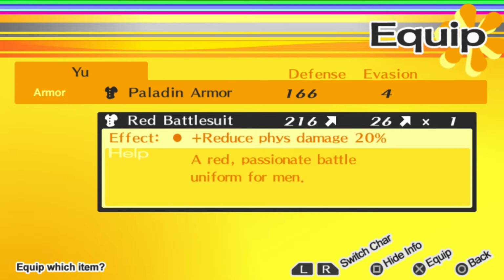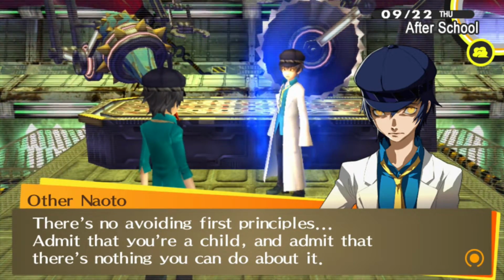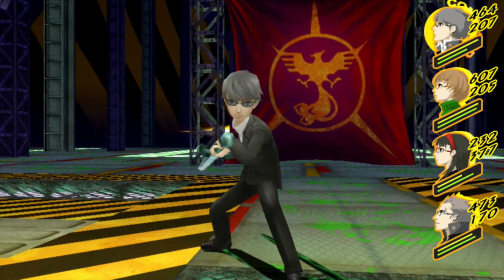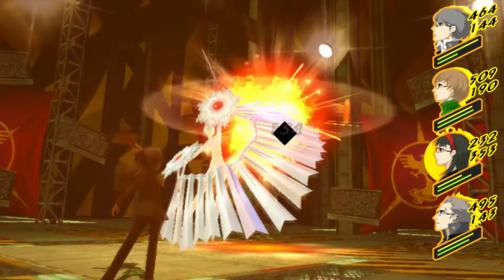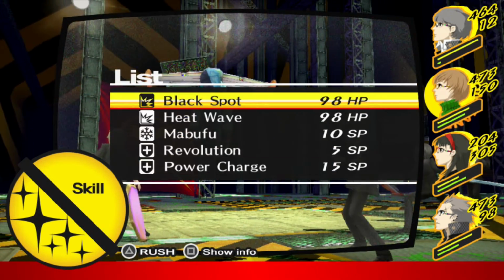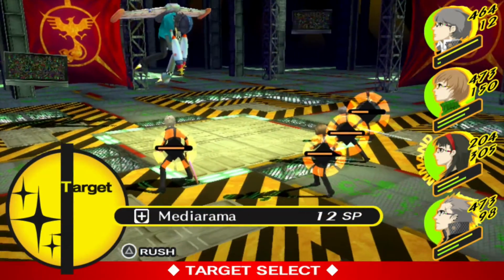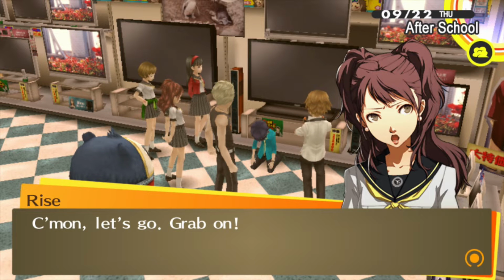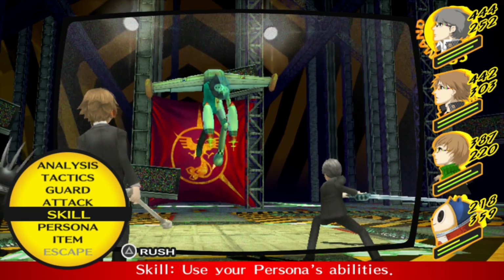Persona 4 Golden Max Social Links: TV World Part 22 - A Cry for Respect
Time to finally face the mad doctor!